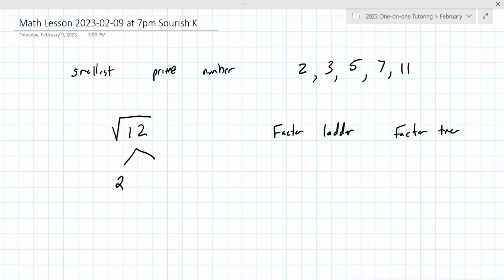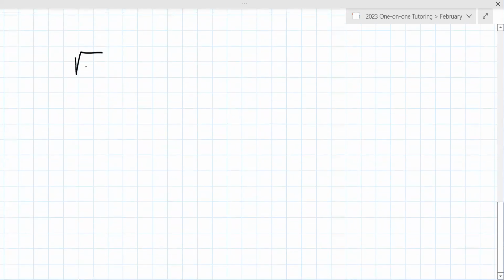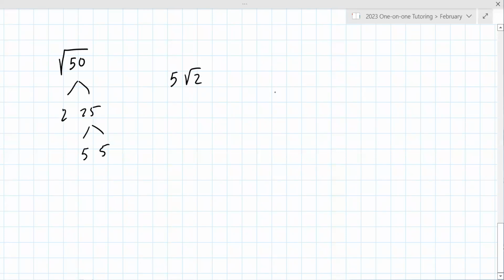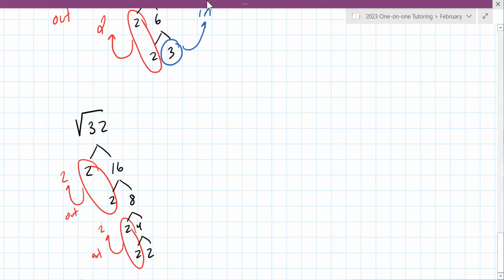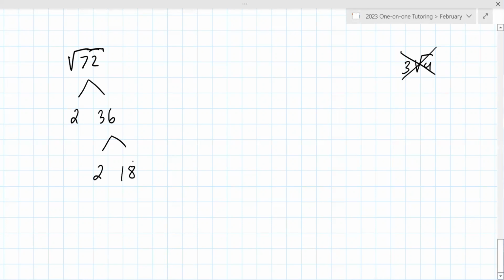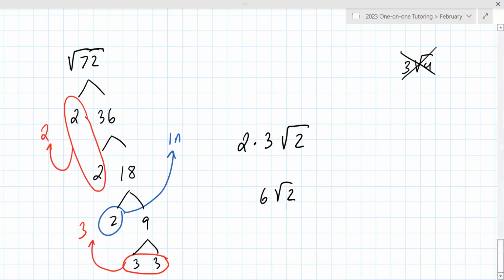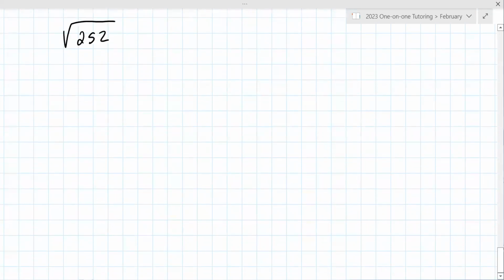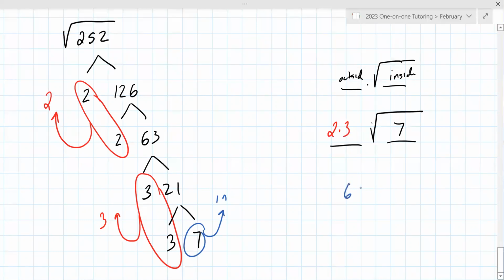High School Geometry Lesson [2023-02-09 at 7pm MST Sourish K]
This lesson covered topics in Geometry including reducing roots.